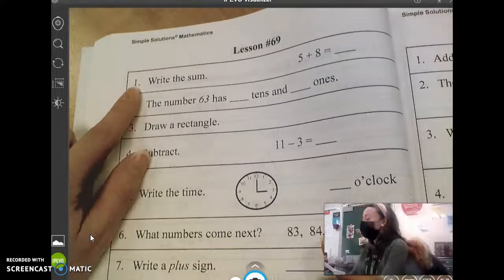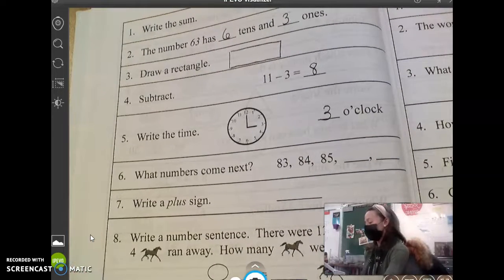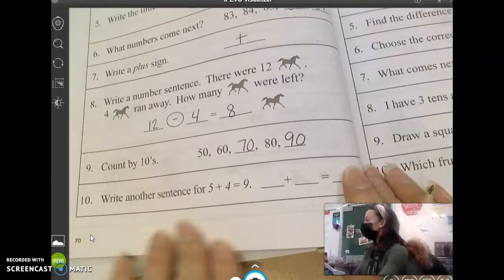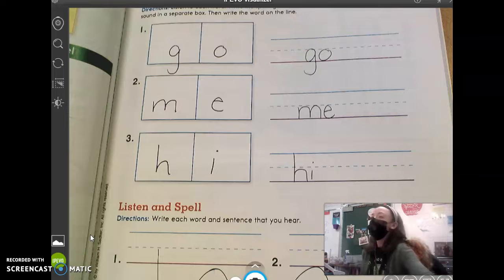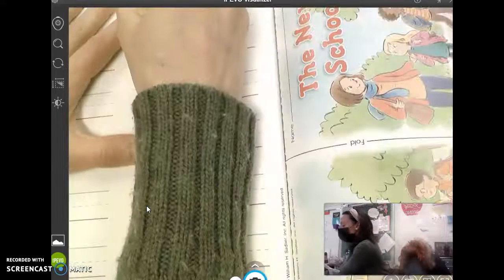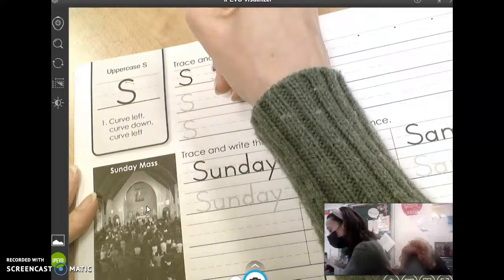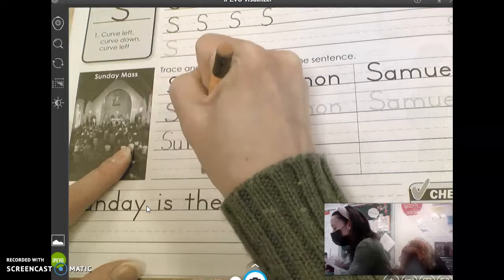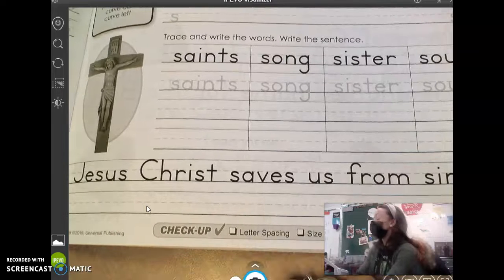Morning Work - 1/6/21